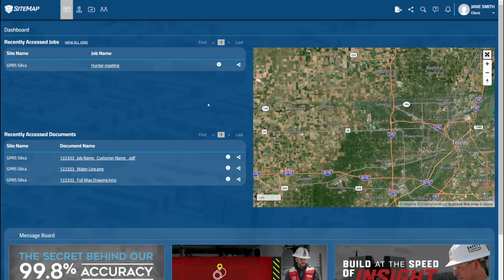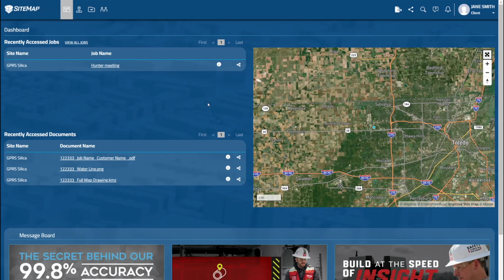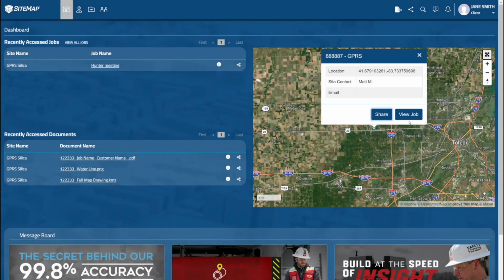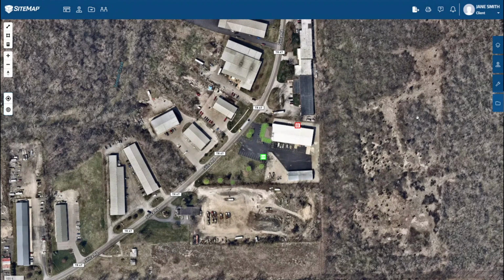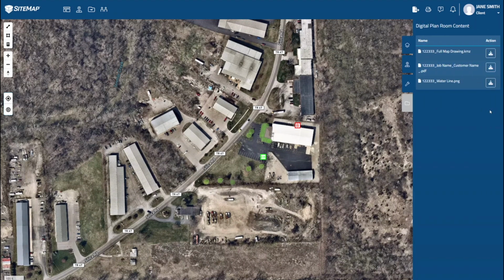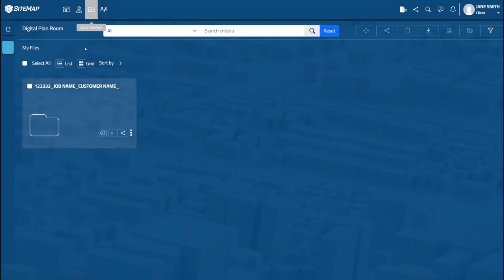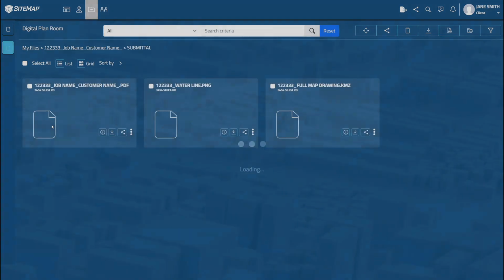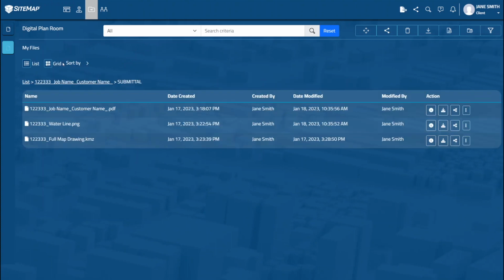SiteMap® How To Use the Digital Plan Room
Ground Penetrating Radar Systems LLC is the nation’s largest company specializing in detecting underground utilities, video pipe inspection, and the scanning of concrete structures. GPRS serves as an underground utility locator and has an extensive nationwide network of highly trained and experienced project managers in every major U.S. market. For over a decade, GPRS has been the industry leader by providing outstanding service and cutting-edge technology, keeping projects on time, reducing safety risks, and putting our relationships with our clients before profit.

GPRS provides four key services.

The one-call system (811) is responsible for marking all publicly owned utilities but will not typically mark depths and will not mark any privately owned utilities. There will be at least some private utilities on almost any construction project or could even include all utilities on the entire site. The private locating process protects all site employees from potential line strike damages.

Locating underground utilities is crucial when performing directional drilling, Phase I or II investigations, environmental drilling, sampling, locating underground storage tanks, soil borings, installing monitoring wells, or site remediation. With our nationwide network of Project Managers, GPRS can mobilize to your site quickly and locate critical utilities or USTs that could conflict with your drilling or excavation area.

GPRS continuously exceeds industry performance when it comes to the precision and accuracy of our utility locating services. We are equipped to partner with utility providers to manage one-call contracts or to complement 811 discovers by confirming utility locations using multiple technologies or providing depths and additional information. Whether supporting locating tickets for assets such as public utilities, pipelines, and facilities or campuses on private property – GPRS is the clear choice for damage prevention.

used to help municipalities, utilities, and industrial facilities maintain safe, efficient water distribution and fire protection systems.

GPRS Leak Detection Services Include: Acoustic leak detection – Our advanced acoustic detecting equipment is tuned to “listen” for the specific sounds and frequencies created by water pipe leaks, allowing for non-invasive leak detection and slab leak detection.

A lateral launch sewer inspection allows for closed-circuit television (CCTV) video inspection of pipes, including mainline and lateral pipelines. It is ideal involving situations that do not allow for a typical visual inspection. During the process, a line is inspected from the mainline to the lateral, searching for cross bores, pipe defects, and structural issues.

GPRS Video Pipe Inspection services can help discover a collapsed sewer lateral, duct, or an unknown blockage in a pipe. This service is a non-destructive option that limits project delays and budget overruns by locating the exact impediment in your water or sewer line, including bellies, collapses, tree roots, lateral taps, cross bores, or other damages.

Because concrete drilling comes at a risk, GPRS Project Managers are equipped with multiple technologies to clear areas before core drilling and anchoring. Upon completing the scanning process, you will have a clear layout of the vertical and horizontal impediments such as post tension cables, rebar, beams, and conduits. Our scanning and imaging services can be completed on any surface, including concrete slabs, walls, columns, and beams. Ground penetrating radar is most used to clear areas before saw cutting or core drilling, but our scanning equipment also can deliver much more detail.